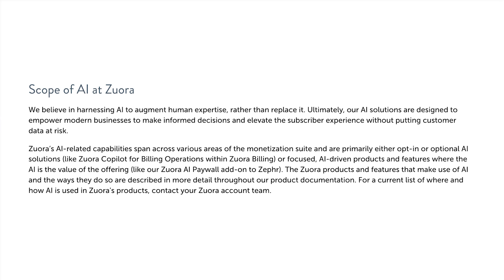2025 ZKast #113 with Mark Gill of Zuora on Zscaler relationship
Following up on my discussion with Zuora CIO, Karthik Chakkarapani, at ZenithLive, I met with Mark Gill, Senior Director of Infrastructure and Operations.

In this episode, Mark dives into the technical details of Zuora's transition from traditional "castle and moat" security to a zero-trust everywhere model with Zscaler. He reveals how they achieved significant cost savings of about half a million dollars a year by eliminating multiple VPN solutions and retiring dedicated infrastructure in Asia, thanks to Zscaler's China connectors.

We discuss:

The simplicity and operational benefits of managing infrastructure through the Zscaler console.

How Zuora is using Zscaler to implement guardrails for their aggressive AI innovation strategy, allowing teams to experiment with solutions like OpenAI and Gemini while maintaining strict security.

The importance of application-level access control and data inspection to prevent data leakage.

Insights from Mark's session on the risks and rewards of agentic AI, including the often-underappreciated challenge of lateral movement between AI models and unencrypted data paths.

Zuora's next big security focus: robust Data Loss Prevention (DLP) to secure endpoints and prevent sensitive data from leaving their perimeter.

Mark also shares valuable advice for IT colleagues still operating with older security models, highlighting Zuora's successful deployment of Zscaler to 1600 people in less than four months with no significant issues. It's a story of a simpler, lower-cost, and more secure future for enterprise IT.